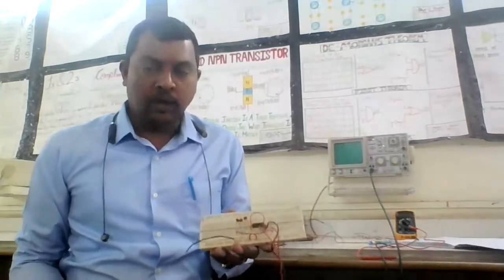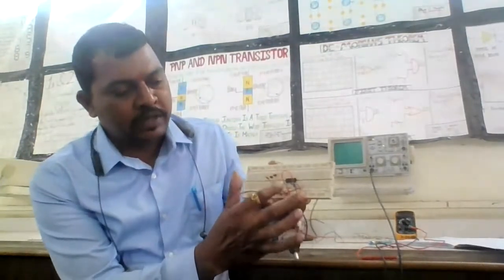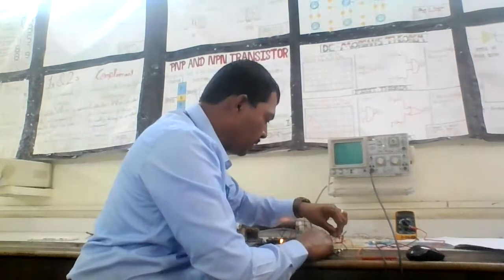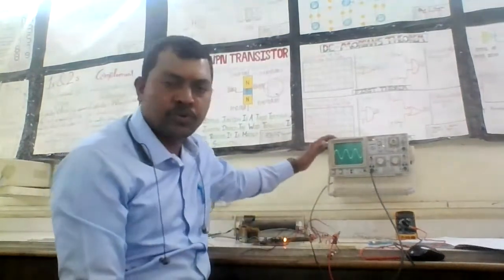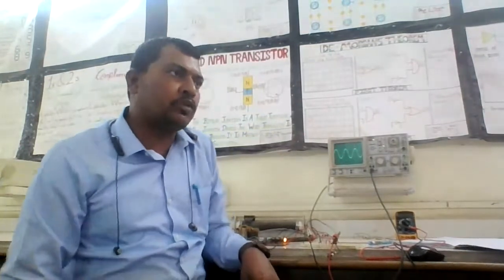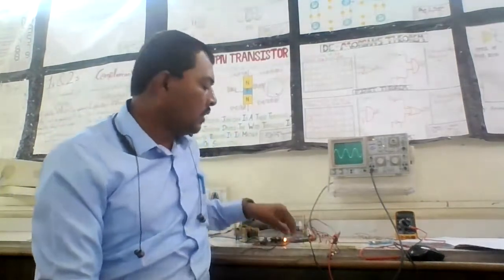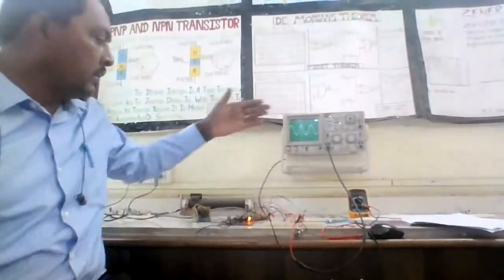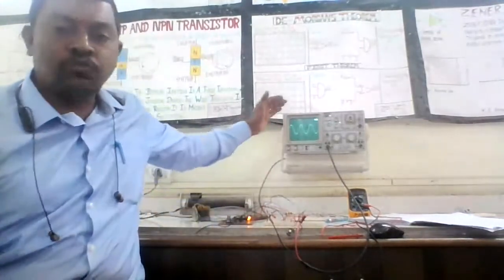Practical B Sc Sem III Electronics; Practical of Phase Shift Oscillator